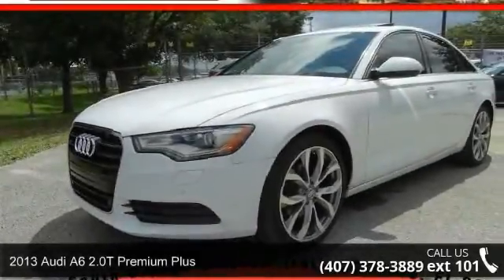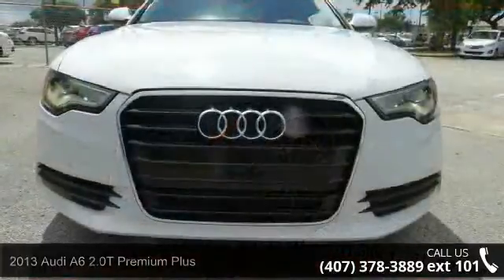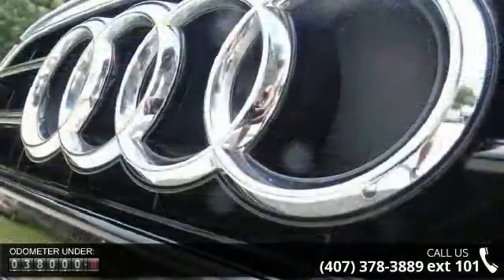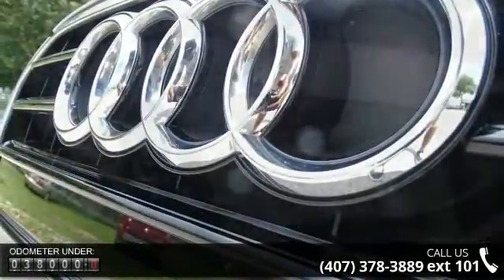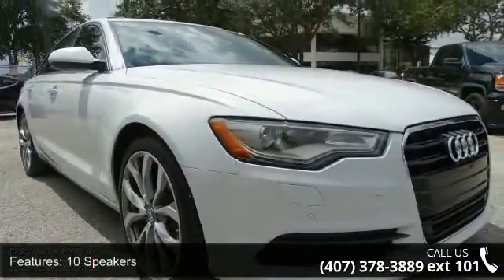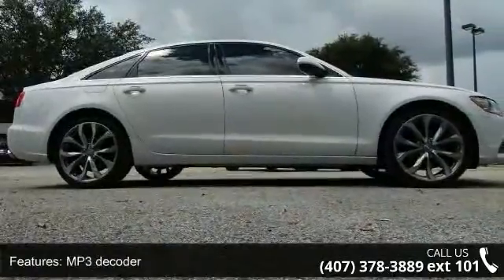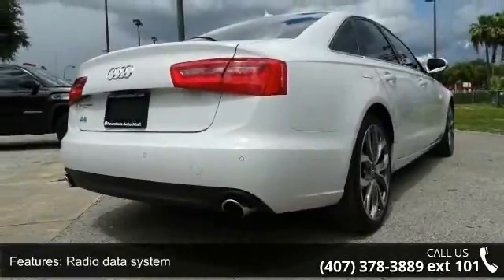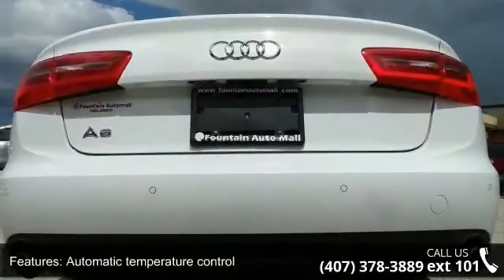2013 Audi A6 2.0T Premium Plus - Fountain Auto Mall - Orl...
Premium Plus Package (Audi Advanced Key (Keyless Entry), Audi Parking System Plus w/Rearview Camera, Heated Auto-Dimming Exterior Mirrors, and Xenon Plus Headlights w/LED DRLs), 7" Color Driver Information System, Alloy wheels, Audi Connect w/Online Services, Bose Premium Surround Sound System w/AudioPilot, Navigation System, Power moonroof, and Radio: Multi Media Interface (MMI) Navigation Plus. Don't miss out on purchasing this superb-looking 2013 Audi A6. With plenty of passenger room, you won't have to worry about being cramped when it's more than just you in the car. Fountain Auto Mall is proud to be the premier Auto group in Orlando, Florida. We strive to make your experience with Fountain Auto Mall a great one. Once you're here, you'll know you've come to the right place.